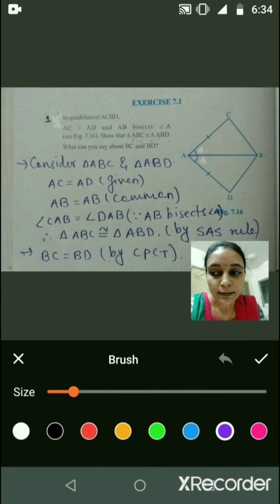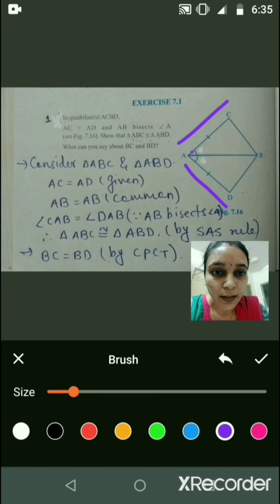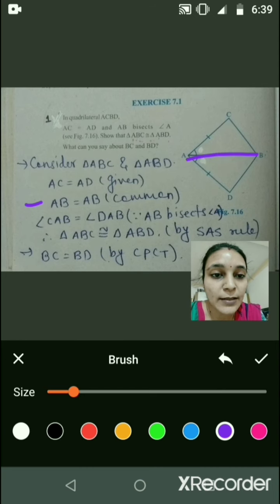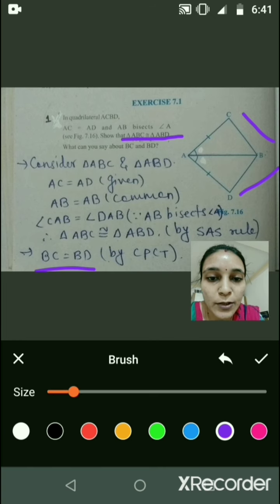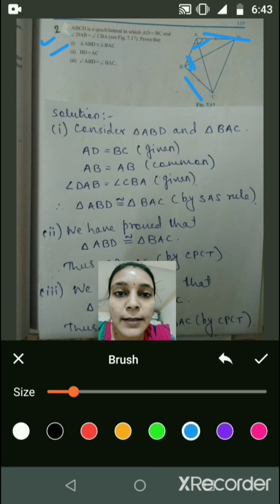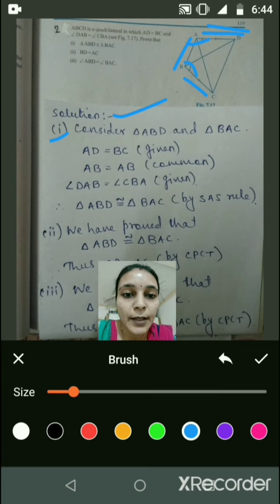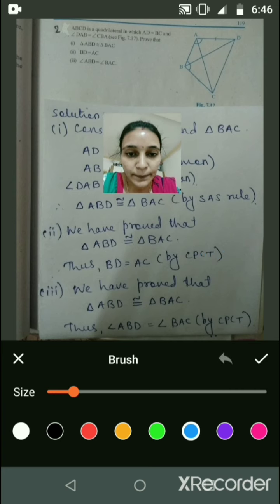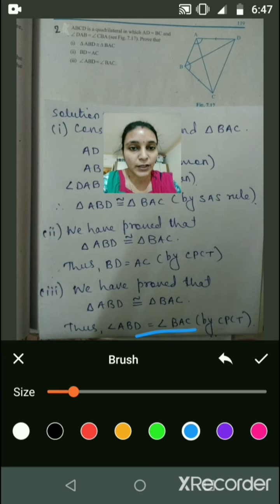NCERT MATHS class 9 chapter 7 Triangles ex:7.1